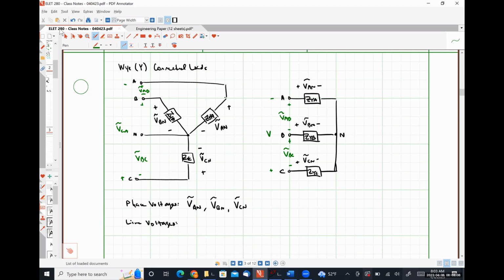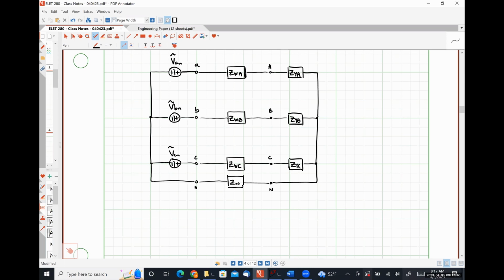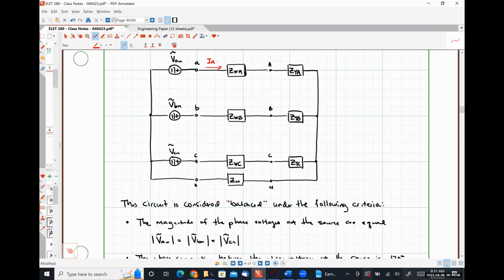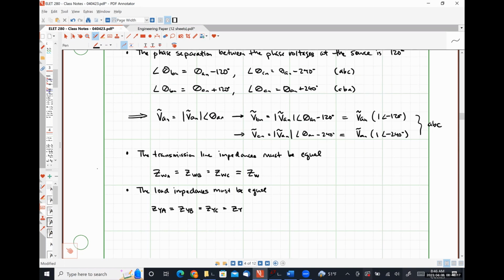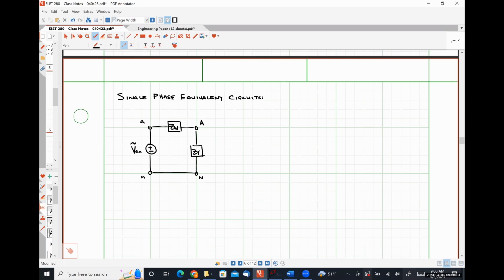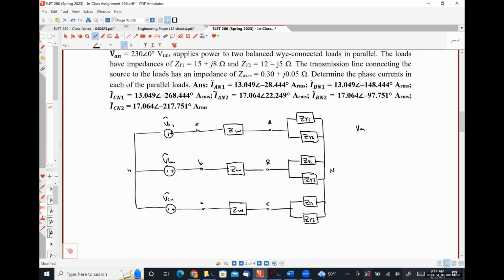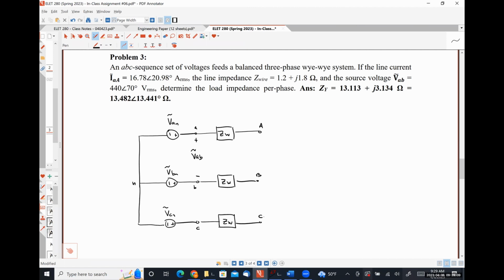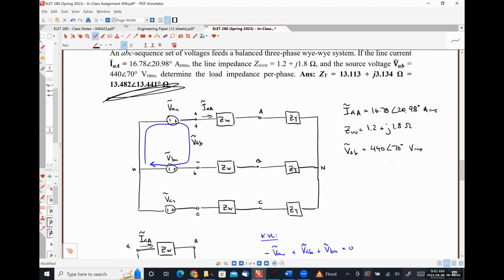ELET 280 (Spring 2023) - Class Meeting #09 - 04/06/2023